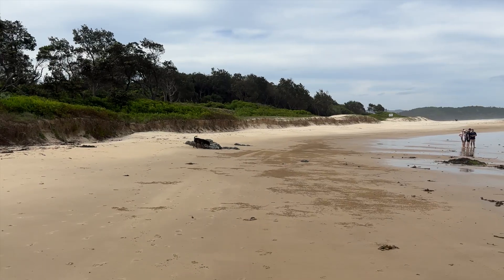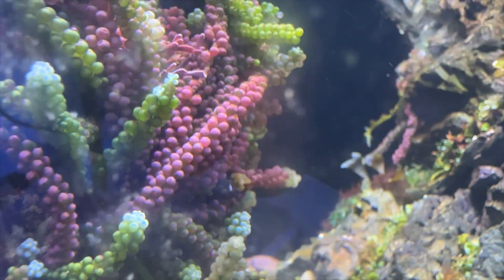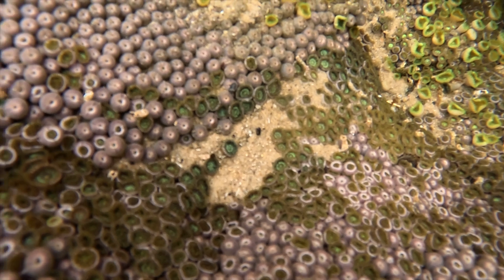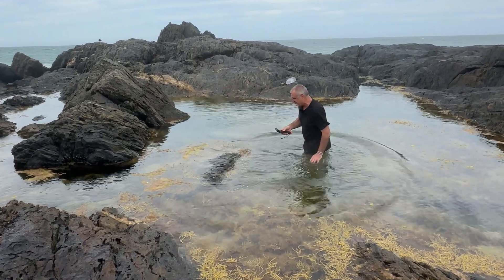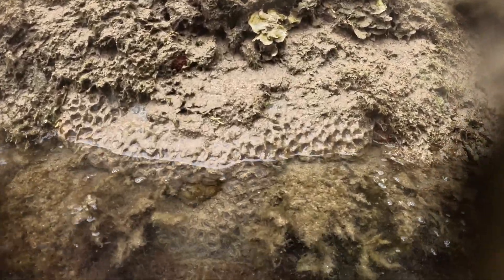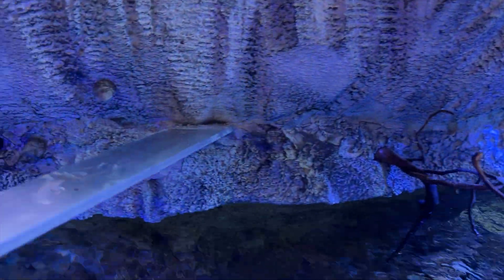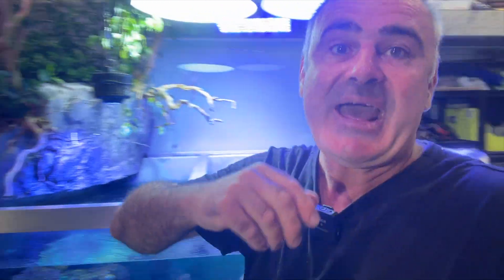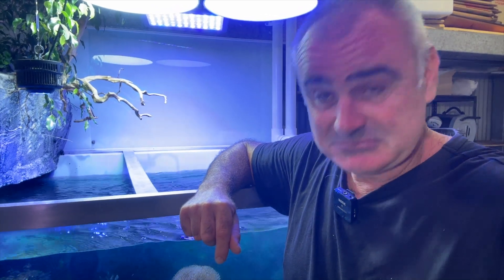SECOND MOST DEADLY BIOTOXIN & this Australian Island is Loaded with It!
Palytoxin is the second most deadly bio-toxin known to science, and this island shelters a tide pool loaded with it. Let's explore palythoa, amazing rocky aquarium inspiration, and collect snails for Palau Reef!